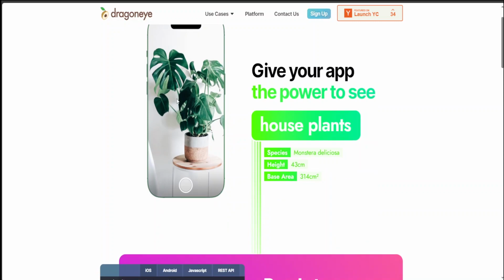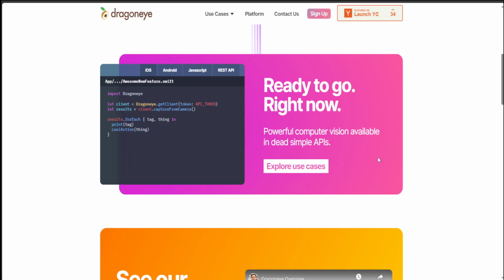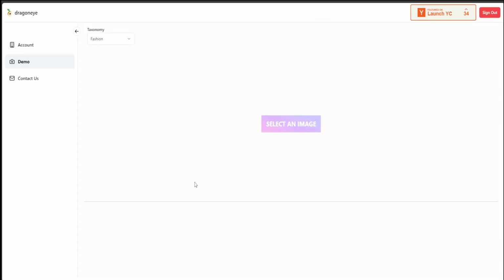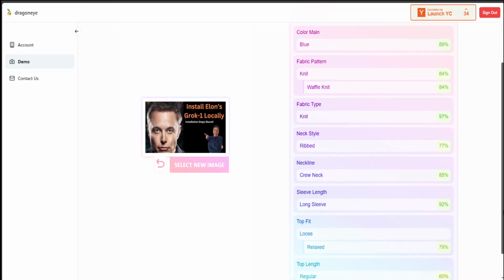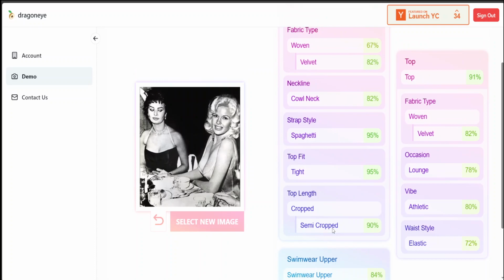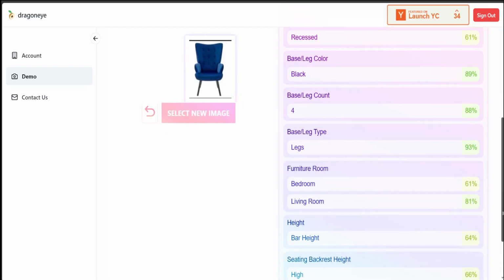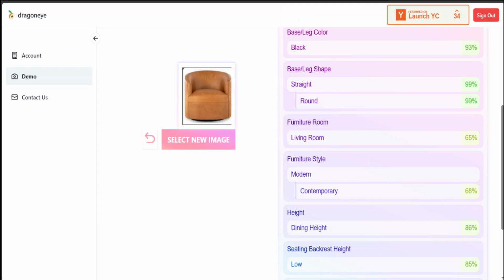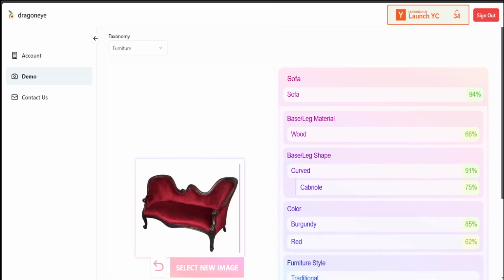Give Your App AI Vision with DragonEye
This video introduces Dragoneye which is a developer friendly platform to embed AI vision into your apps for iOS, Android, etc.